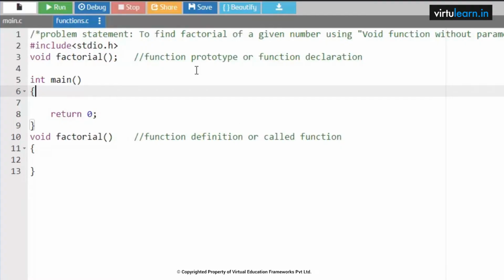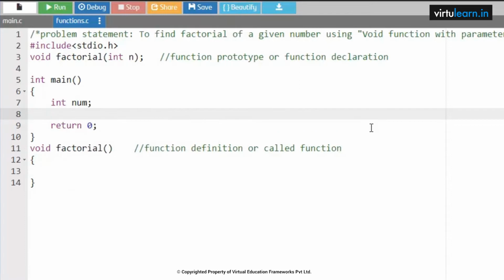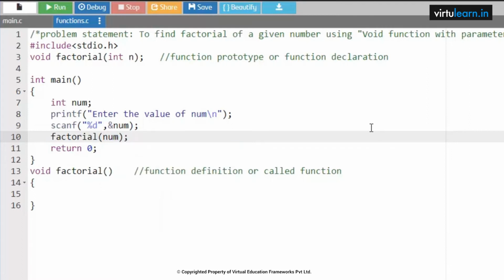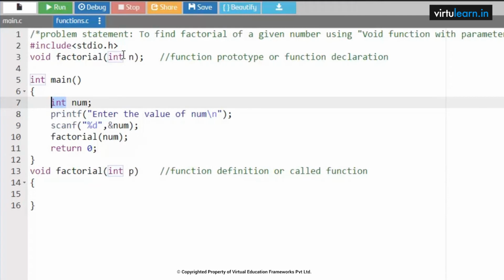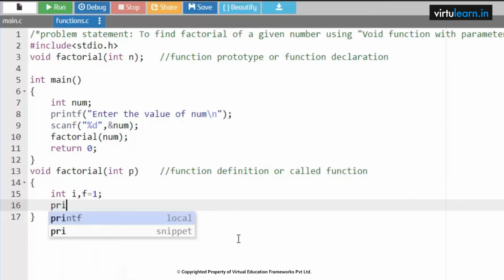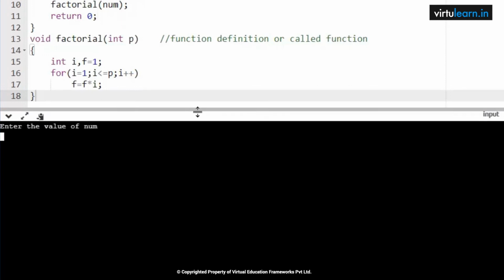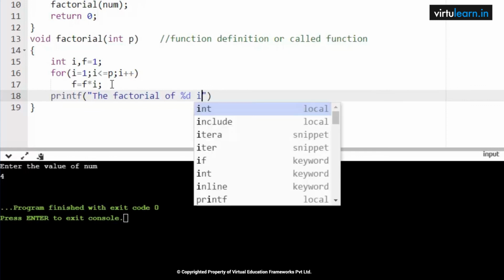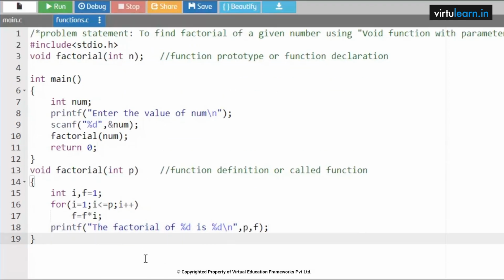CL122 Using Void functions with Parameters